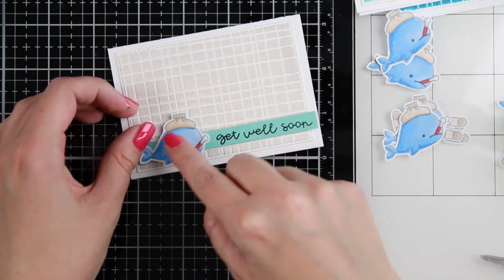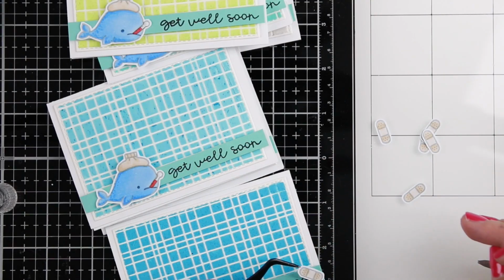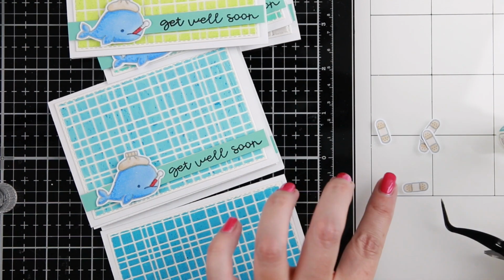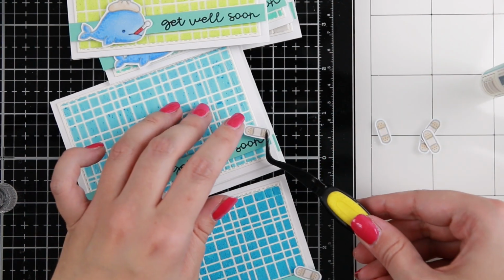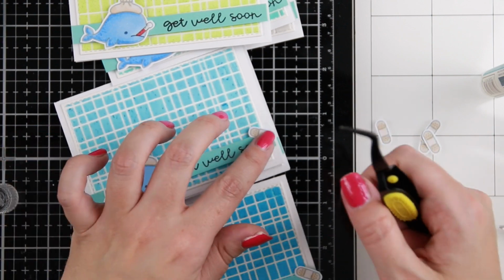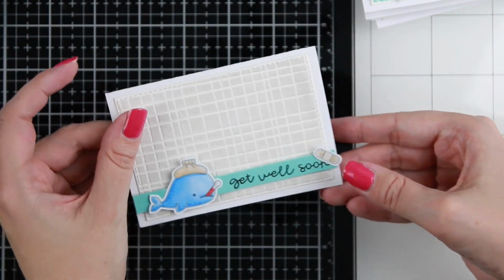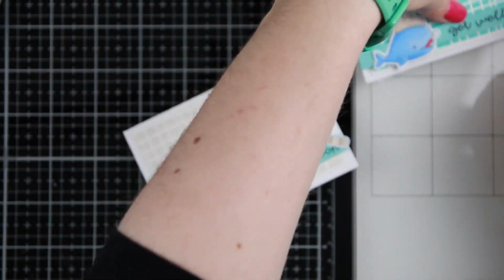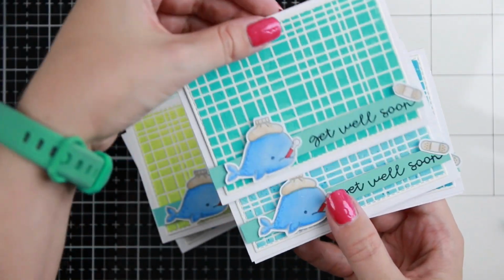5 ways to tint embossing paste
5 ways to tint and or color embossing paste to make fun stenciled backgrounds with. Also using the backgrounds to make simple get well cards with.

Copic:
E40, E41, E42
T0, T1
B21, B32, B24
R35

• Simon Says Stamp Stencil MESH ssst121440 Blossoms and Butterflies

[ Amazon US ]

[ Amazon US ]

• Winsor & Newton Professional Water Color Tube, 5ml, Cobalt Turquoise Light by Winsor & Newton
[ Amazon US ]

• Faber Castell FaberCastell Gelatos Double Scoop Gift Set
[ Amazon US ]

• US Art Supply 5-Piece Plastic Artist Palette Knife Set
[ Amazon US ]

• Tesa 50m x 25mm Indoor Sensitive Precision Low Tack Masking Tape
[ Amazon US ]

• Lawn Fawn GET WELL BEFORE 'N AFTERS Clear Stamps LF1886

• Lawn Fawn SET GET WELL BEFORE 'N AFTERS Clear Stamps and Dies LF19GWB
[ Amazon US ]

[ Amazon US ]

[ Amazon US ]